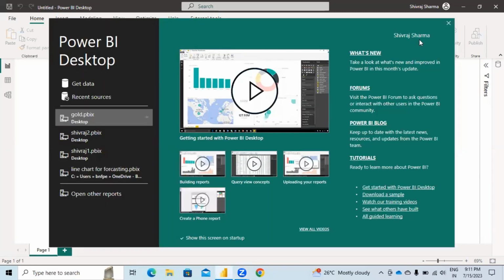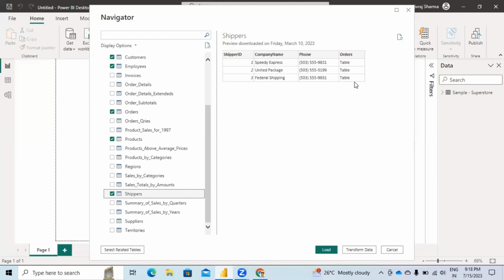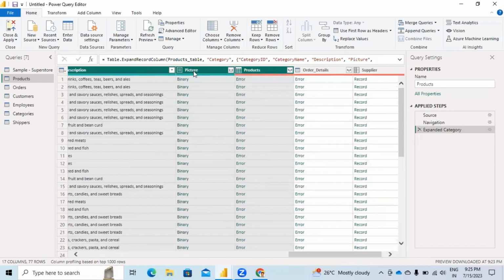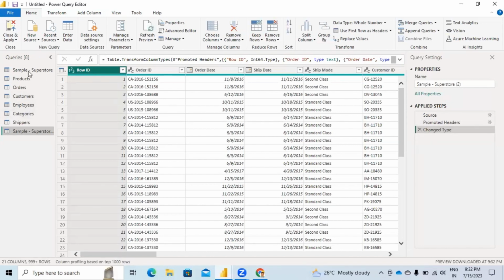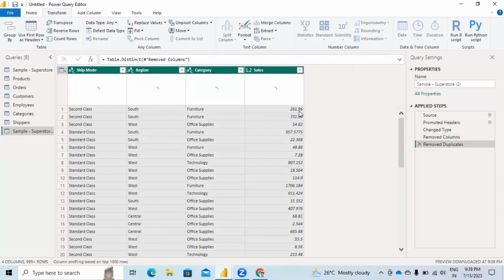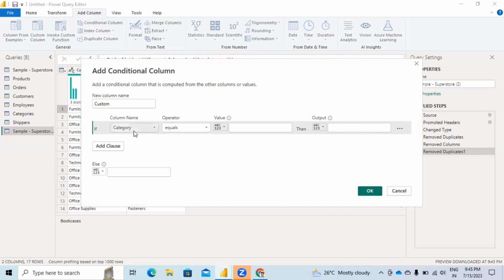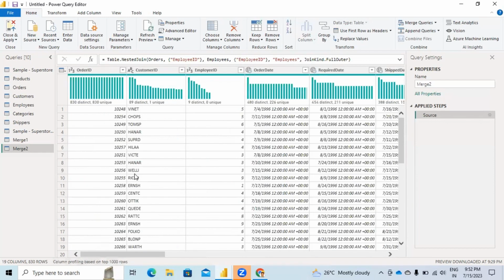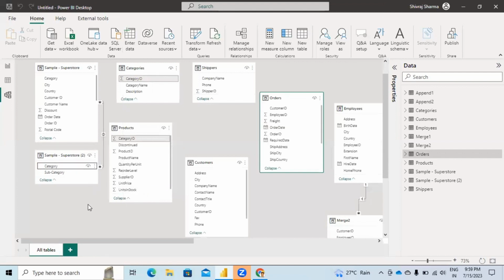Get Ready For Your MS Power BI Exam |Append & Merge| Star Schema| Data Preview| part 5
Power BI Training from Basics to advance as per Exam PL:300 Microsoft Power BI associate certification.

Part-5: Append and Merge function, Star Schema and Data Preview functions

1. SQL
2. Python
3. Tableau
4. Power BI
5. R
6. Spreadsheets